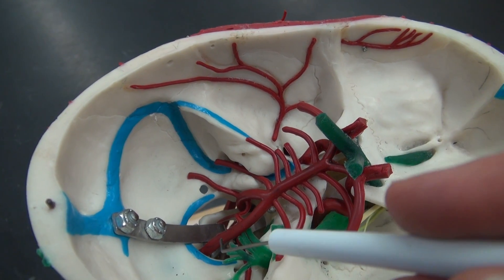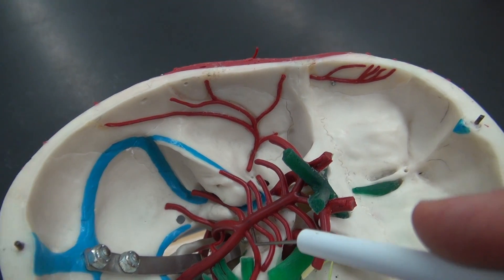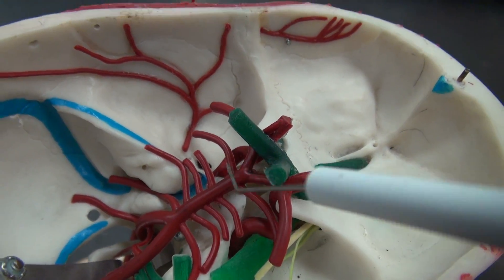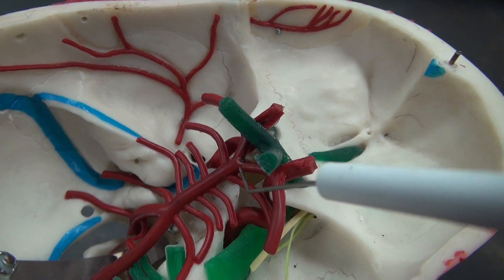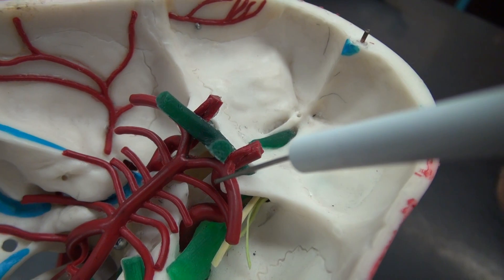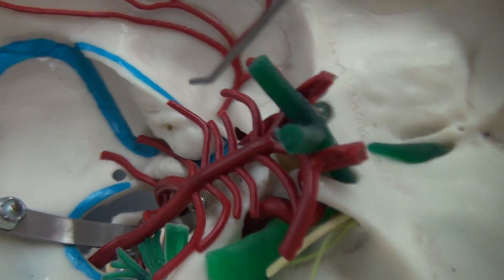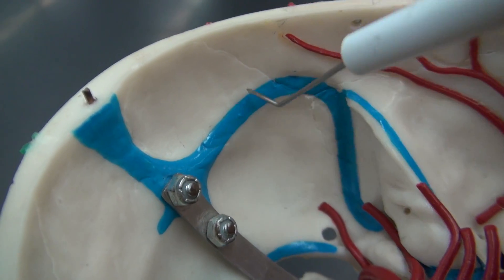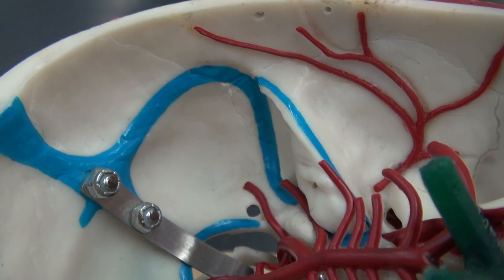AP2 BLOOD VESSEL IDENTIFICATION: BASILAR ARTERY.MTS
AP2 BLOOD VESSEL IDENTIFICATION: BASILAR ARTERY